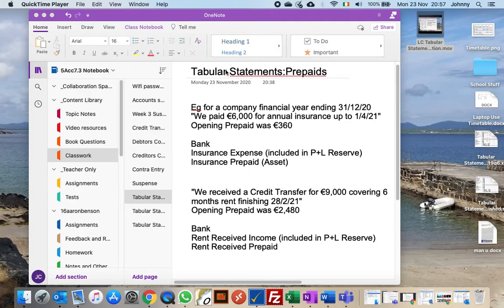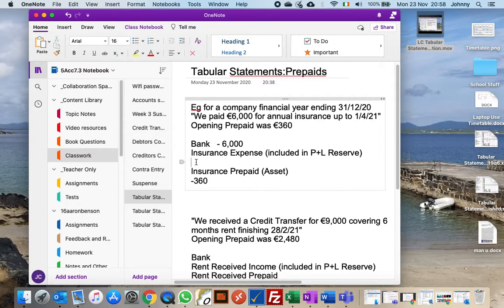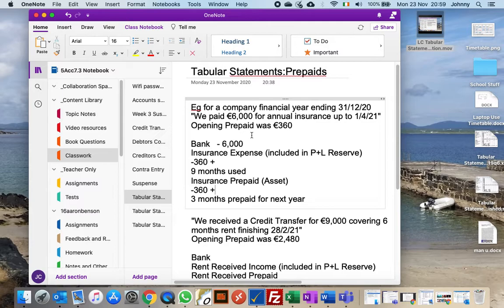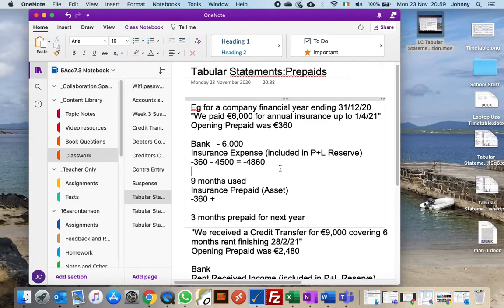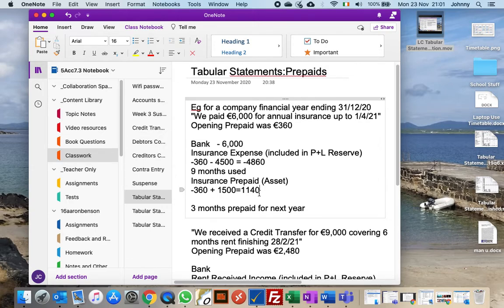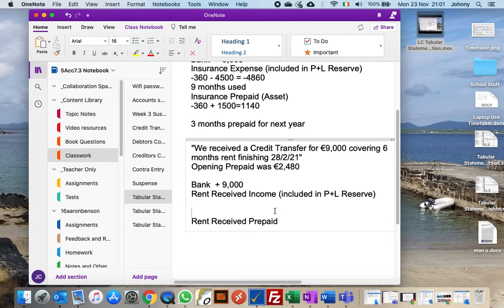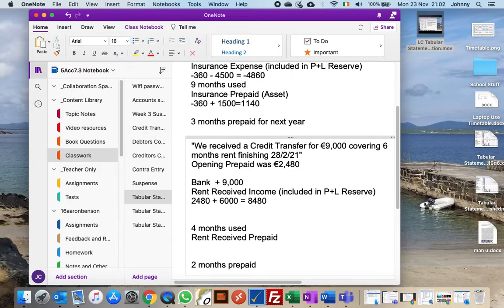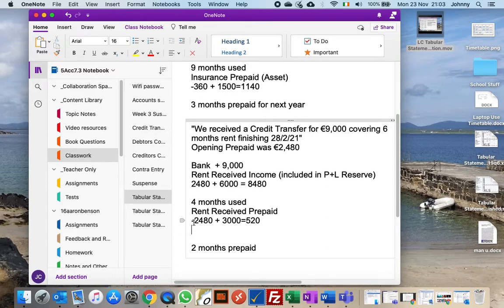LC Tabular Statements Prepaids